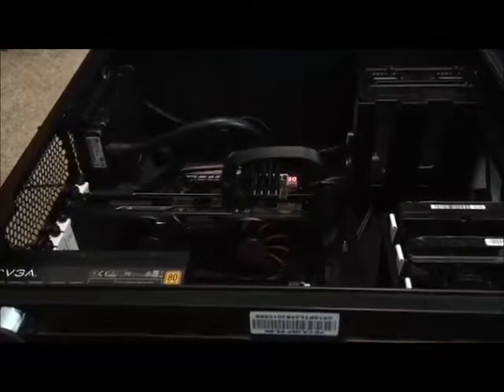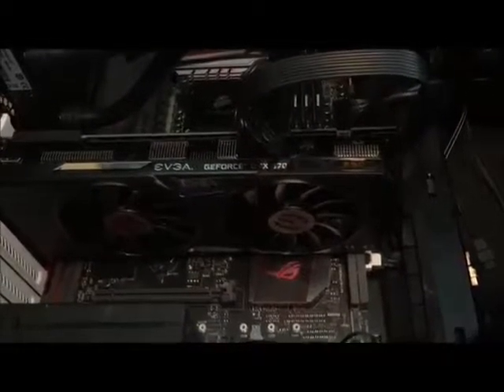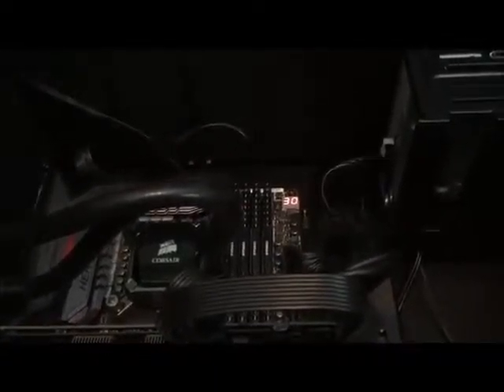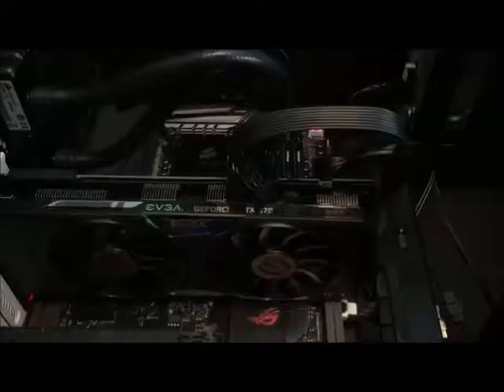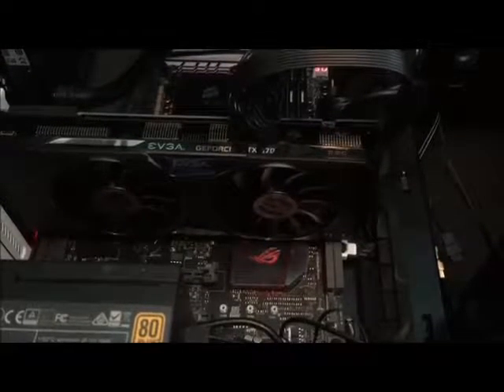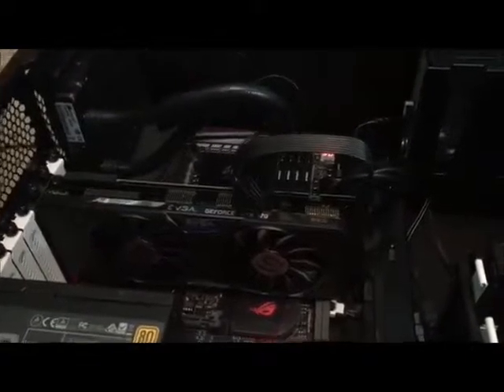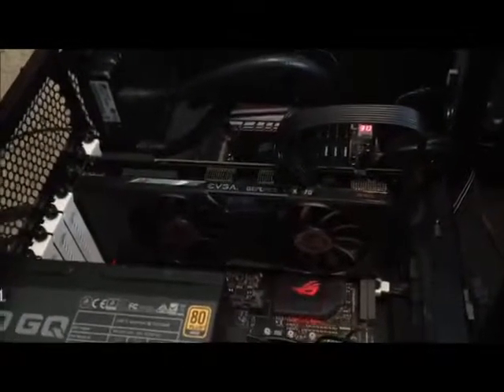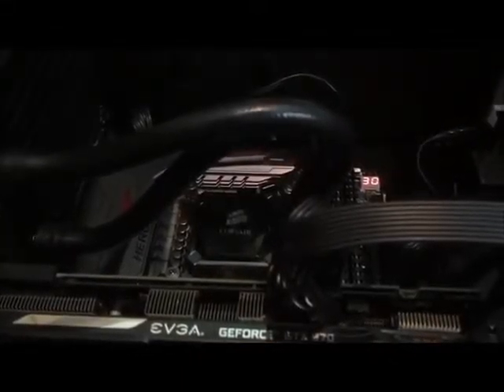Brief 2016 Gaming Rig Revisit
I just thought due to how terrible the lighting was in the earlier video I would give a slightly better show of  my (relatively)  new rig.